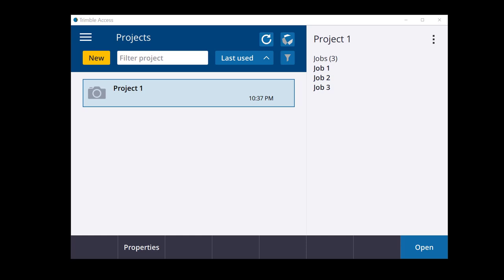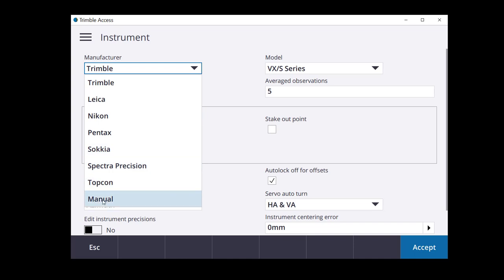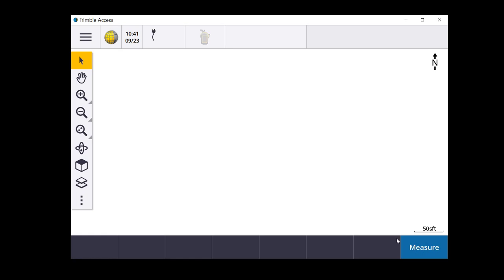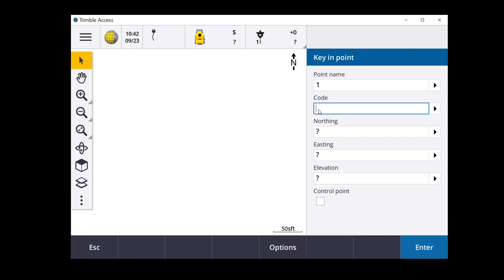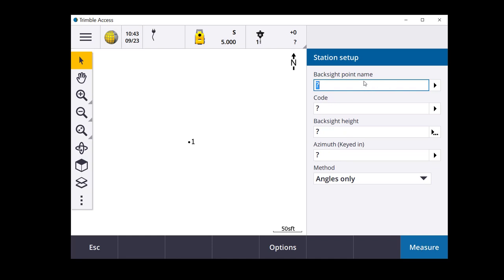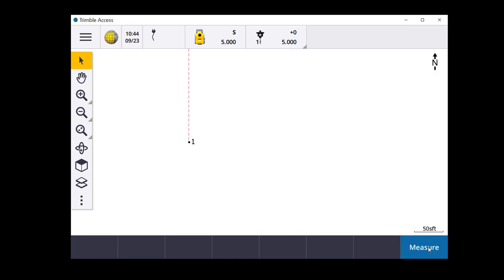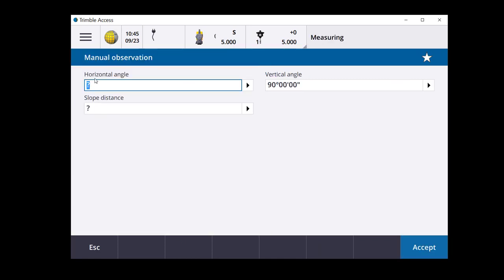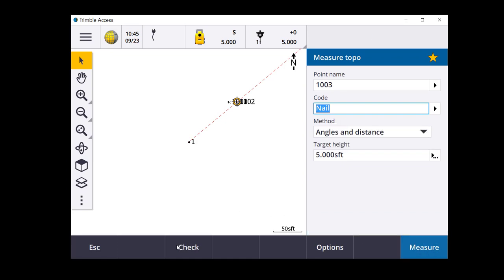TSC7 Trimble Access v2020 Total Station Emulation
Watch the TSC7 v2020 Total Station Emulation and Setup video where we perform a station setup and store points with a simulated instrument.

The “Total Station Emulator” Survey Style will allow you to simulate connection to an actual instrument, then manually input angles and distances for doing setups, topographic surveys, staking and access to other useful settings. This can be a handy tool for practicing, inspecting data, supporting your crews and exploring different settings and routines!